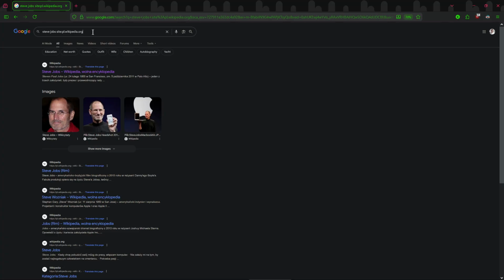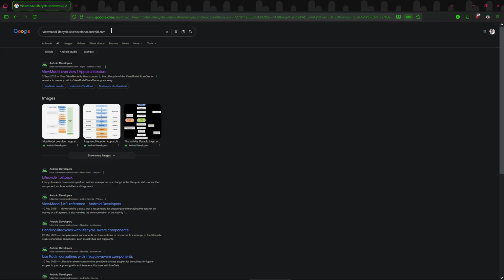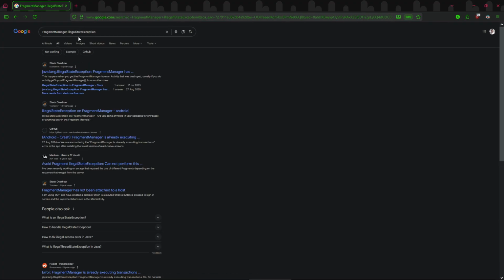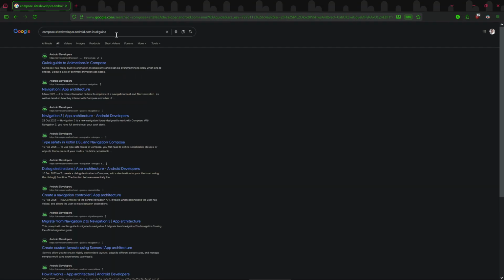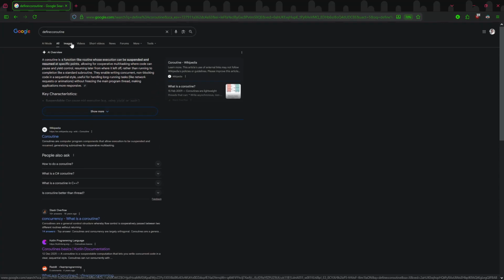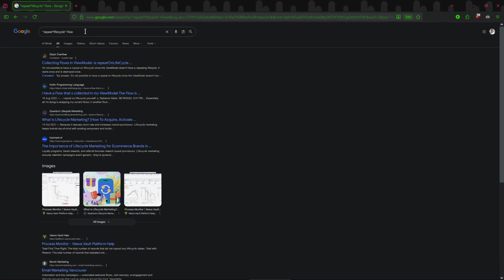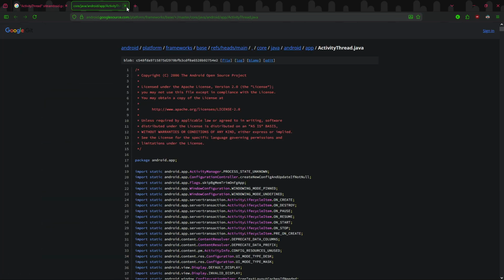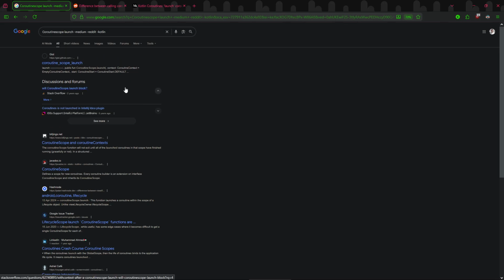Google Search Operators Android Developers Should Be Using (Stop Wasting Time)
Most Android developers search Google like beginners.
This video shows how to use advanced Google search operators to cut noise, surface primary sources, and debug faster.

I break down the exact operators I use in real Android development work:

Finding official documentation instantly
Debugging obscure crashes on StackOverflow
Exploring Android framework internals
Filtering out low-signal blog content
Handling API changes over time

Covered operators include:
site:
filetype:
intitle:
inurl:
intext:
wildcard (*)
negative filters to block low-quality sources

These are not tricks.
They are constraints that improve engineering judgment.

If you write Android code and still search with plain keywords, this is the missing skill.

00:00 intro
00:37 site
02:10 filetype
03:30 intitle
04:30 guide
05:00 define
05:50 related
06:35 quotes and all
08:25 exclude
09:13 outro